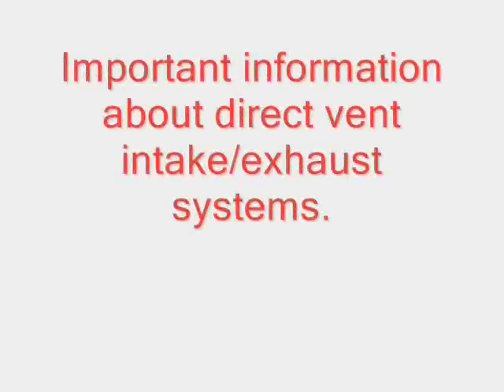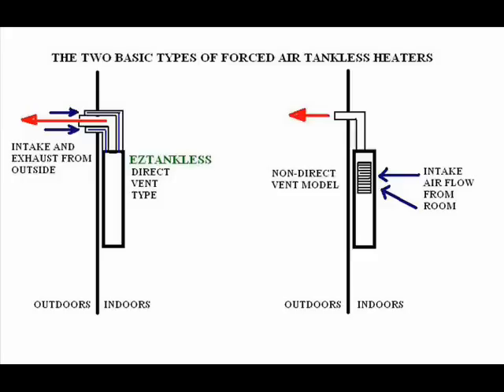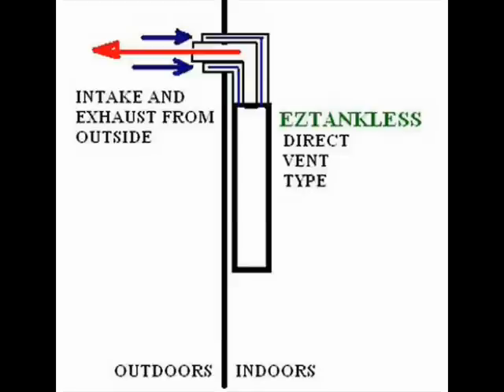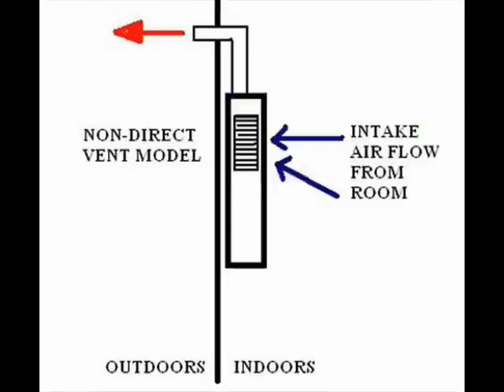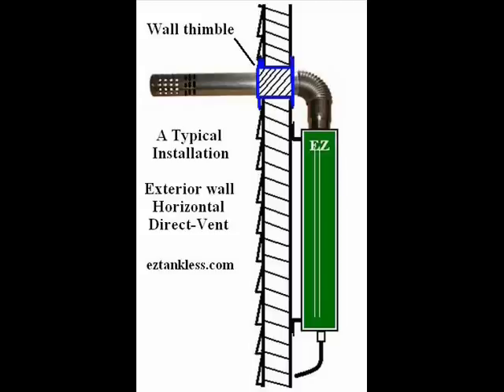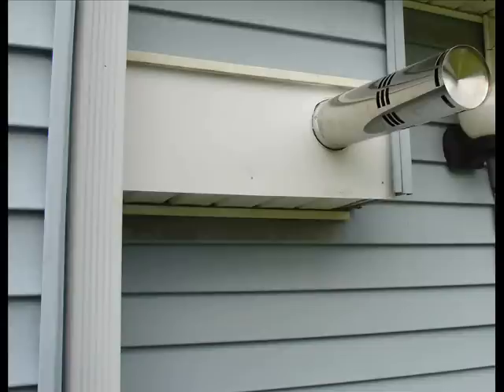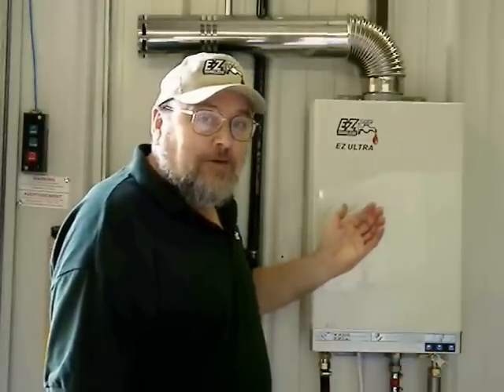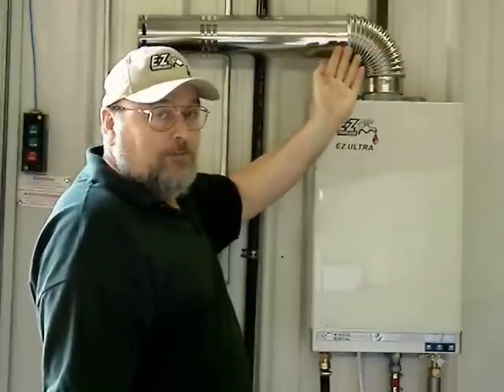TANKLESS - Direct vent exhaust requirements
Jim from EZtankless explains how the concentric exhaust system works and how it applies to typical users.